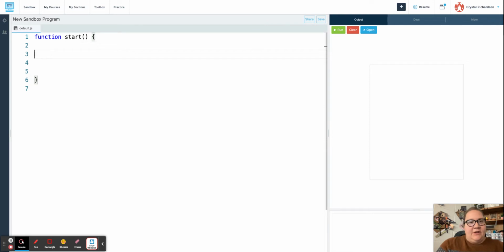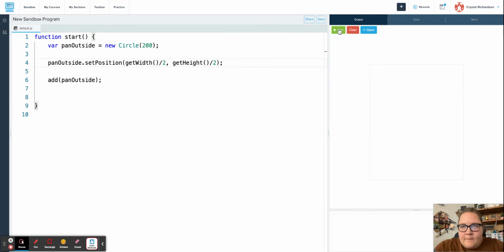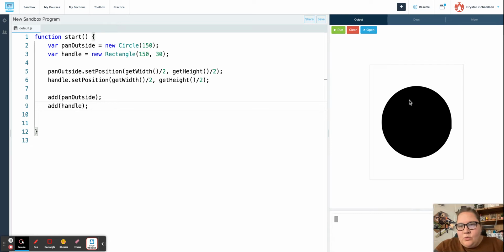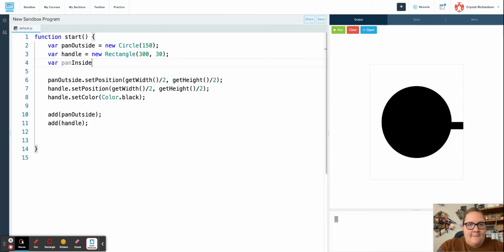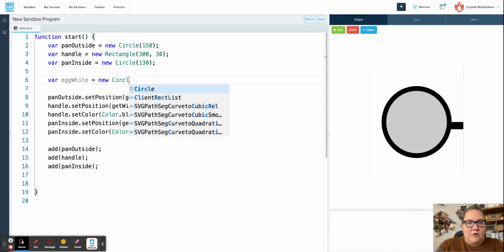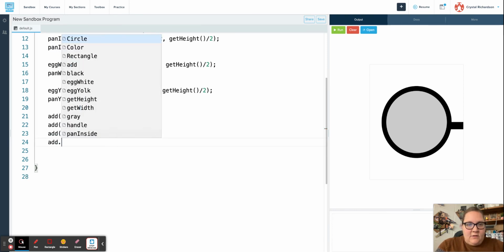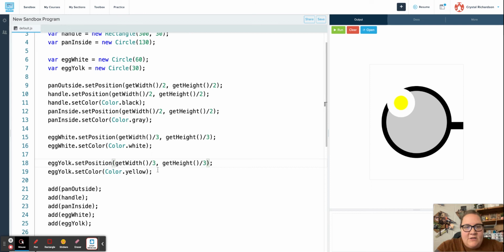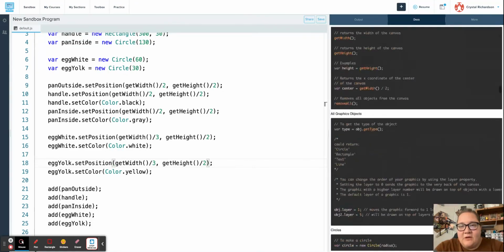Fried Egg Example